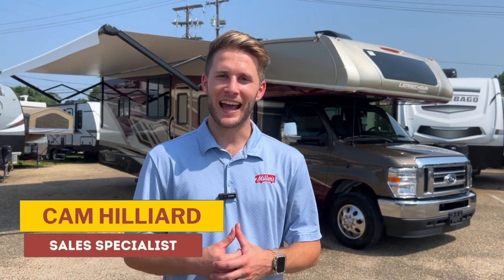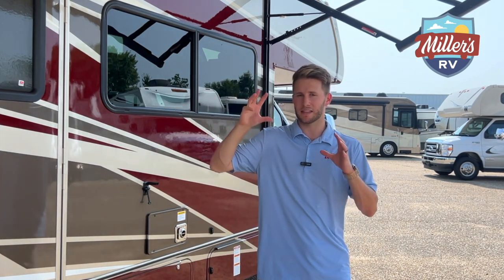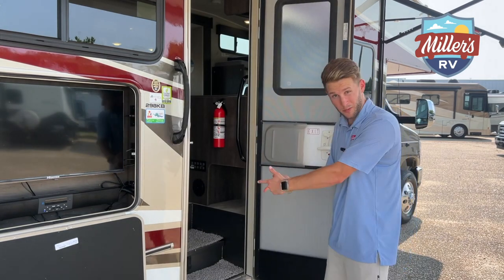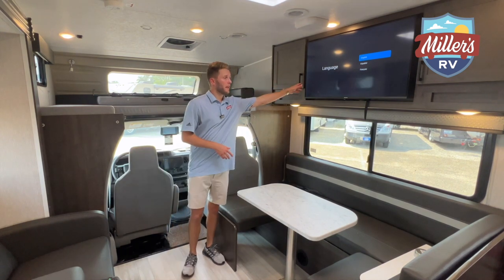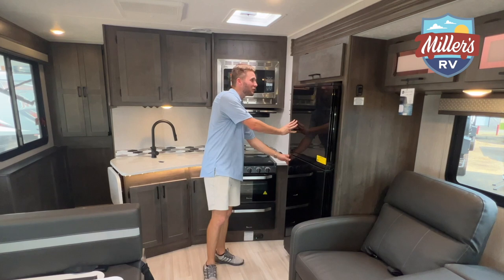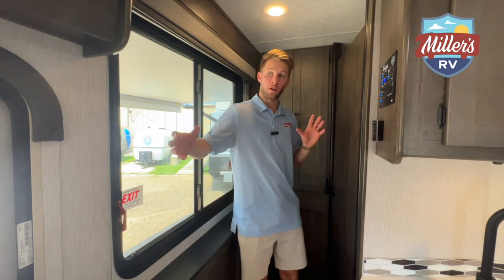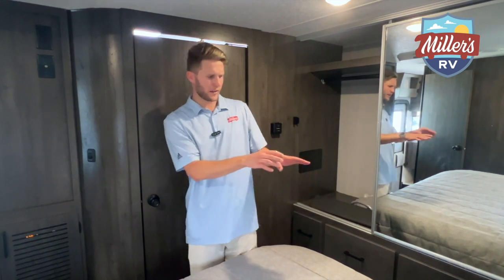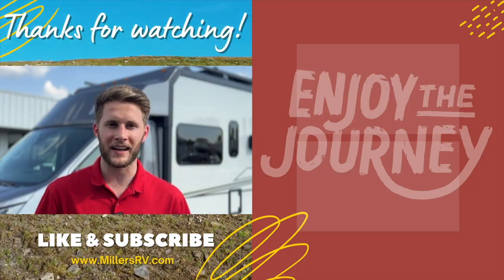"I WAS WRONG!!" | EXPERIENCE Luxury on Wheels: 2023 Coachmen LEPRECHAUN 298KB RV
The 2023 Coachmen Leprechaun 298KB RV is your key to unlocking unforgettable adventures on the road. This Class C motorhome strikes the perfect balance between comfort, convenience, and adventure-ready features, ensuring that your journey is nothing short of extraordinary.

Exterior Elegance:
The Leprechaun 298KB boasts a striking exterior design that combines both style and durability. With high-quality fiberglass sidewalls and premium graphics, this RV not only looks great but can withstand the rigors of the open road.

Storage is abundant, including spacious exterior compartments and a generous pass-through storage area. The power awning with LED lighting creates an inviting outdoor space, ideal for enjoying the beauty of your surroundings.

Spacious Living:
Step inside, and you'll discover a well-designed and spacious interior that maximizes comfort. A slide-out expands the living area, providing ample room for relaxation and entertainment.

The living area features a comfortable sofa and a versatile booth dinette, perfect for meals and gatherings.

Gourmet Kitchen:
The heart of the Leprechaun 298KB is its gourmet kitchen. Modern appliances and thoughtful design make meal preparation a breeze. You'll find a three-burner range, an oven, a microwave, a double-bowl sink, and a spacious refrigerator, all catering to your culinary needs.

Comfortable Sleeping Quarters:
When it's time to rest, the Leprechaun 298KB offers a peaceful retreat. The private rear bedroom features a cozy queen-size bed with overhead storage, wardrobes, and nightstands. It's your sanctuary for restful nights.

Additional sleeping accommodations include the convertible sofa and the convenient cab-over bunk, providing space for family and friends to join your adventures.

Modern Amenities:
The Coachmen Leprechaun 298KB is loaded with modern amenities to enhance your RVing experience. The bathroom includes a spacious shower, a vanity with storage, and a porcelain toilet, ensuring comfort and convenience.

Entertainment options abound with flat-screen TVs in the living area and bedroom, complete with a DVD player and Bluetooth-enabled sound system. Stay entertained and informed wherever you travel.

Efficient and Reliable:
Built on a sturdy Ford E-450 chassis, the Leprechaun 298KB is designed for dependable performance on the road. The V8 engine ensures responsive handling and a smooth ride, while the 55-gallon fuel tank allows for extended journeys without constant refueling.

Safety features, including a backup camera and advanced braking systems, provide peace of mind during your travels.

Discover the perfect blend of comfort and adventure with the 2023 Coachmen Leprechaun 298KB RV. Whether you're a couple seeking new horizons or a family creating lasting memories, this RV is your ticket to exceptional journeys on the open road. Embrace the RV lifestyle and experience the freedom to explore like never before with the Leprechaun 298KB. Your adventure awaits!

Address:
12912 Florida Blvd

Motorhomes: shorturl.at/beCLM
Travel Trailers: shorturl.at/pqwNX
RV Tech: shorturl.at/opFKQ
FAQs: shorturl.at/twOSU